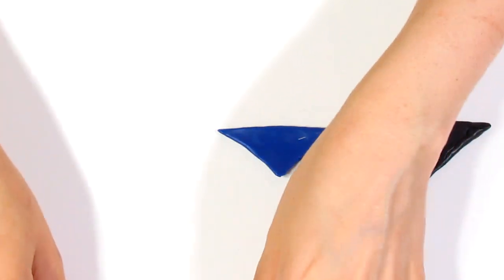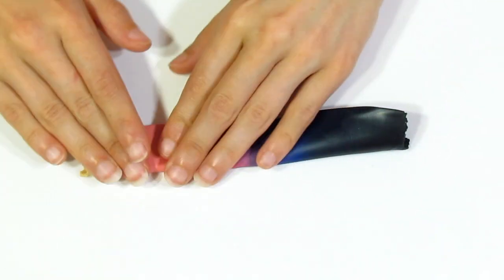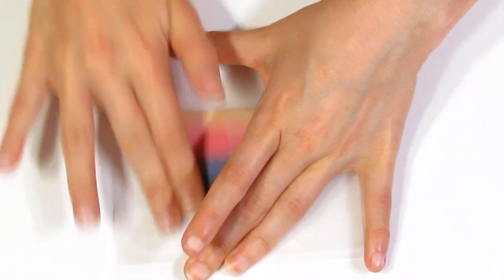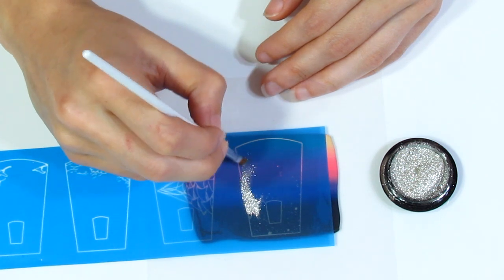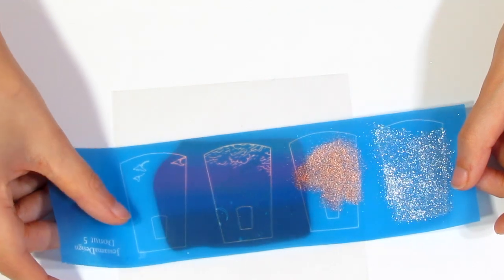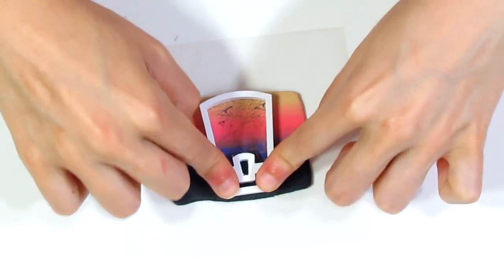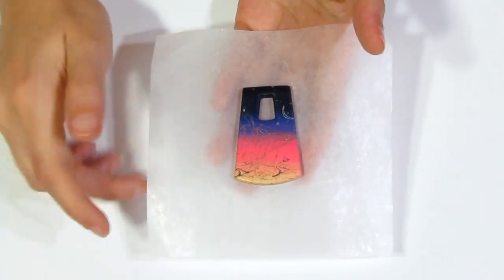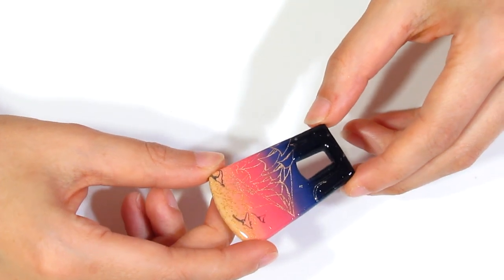DIY Polymer Clay Tutorial: Layered Silkscreen Polymer Clay Pendant Tutorial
Jessama Design's etsy store has just released a new line of layered silkscreens. I'll demonstrate how to use one of the patterns in this tutorial.

I sell my jewelry and tools on Etsy

Supplies:

Silkscreen + cutter

Mica powder